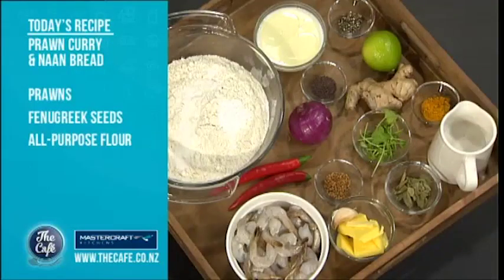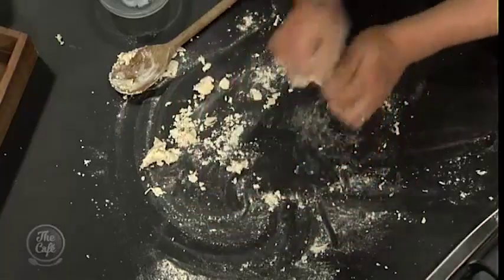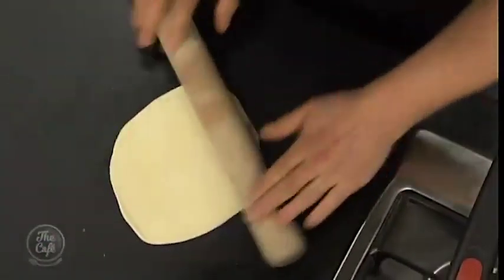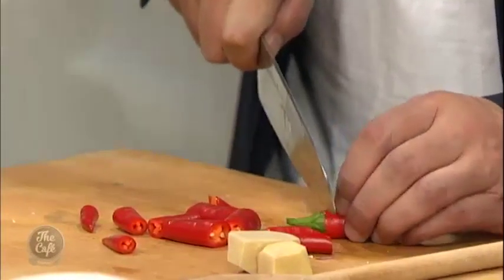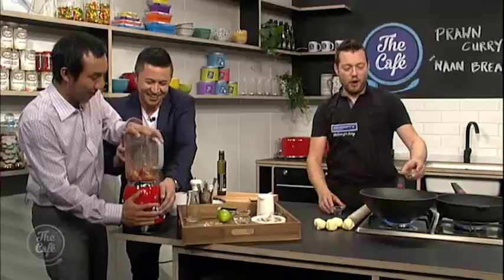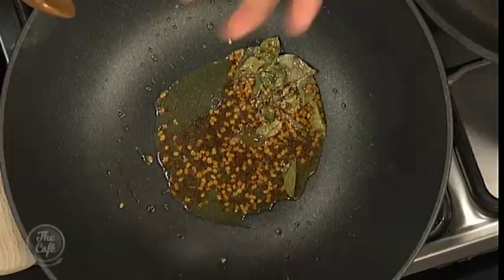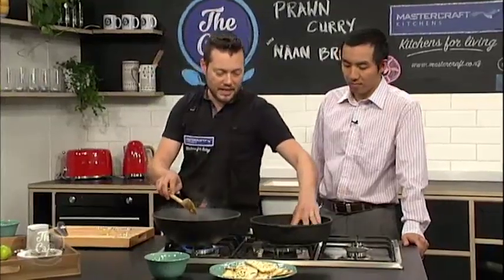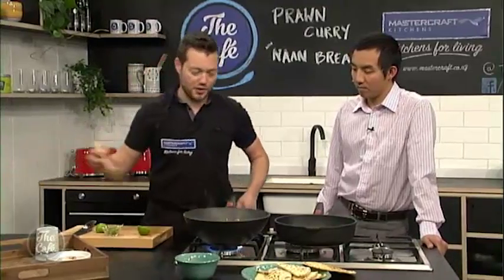Mark creates a Prawn Curry with Naan Bread with (no) help from Mike Puru and Chang Hung